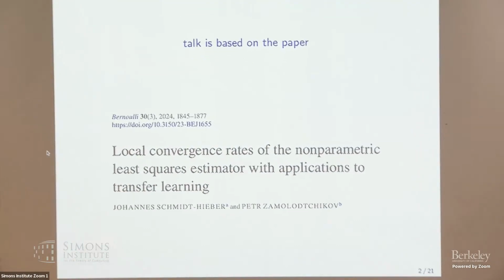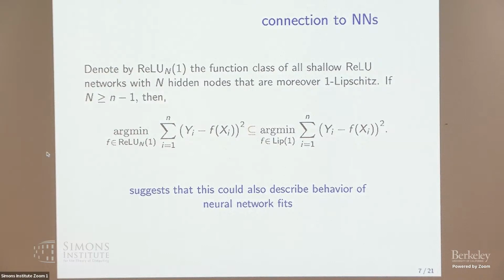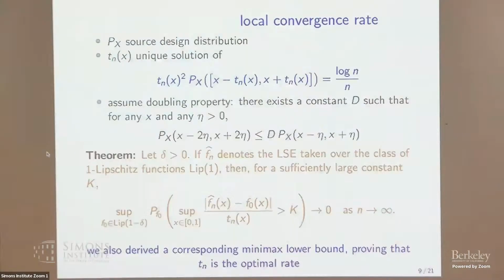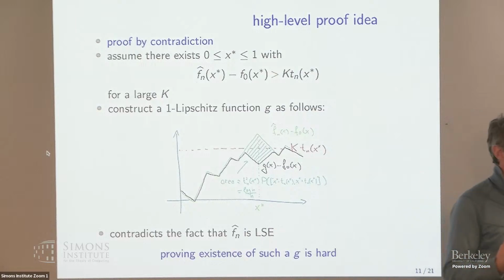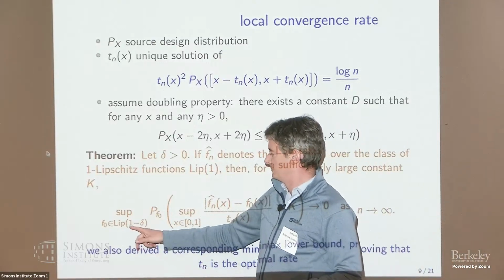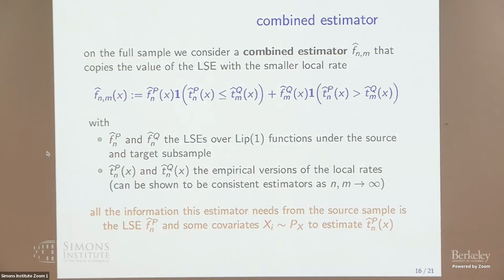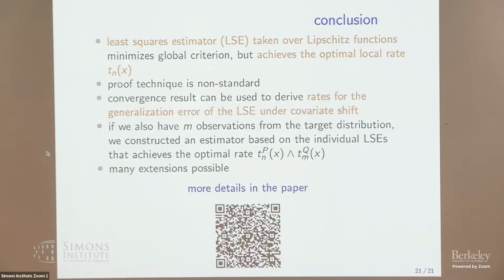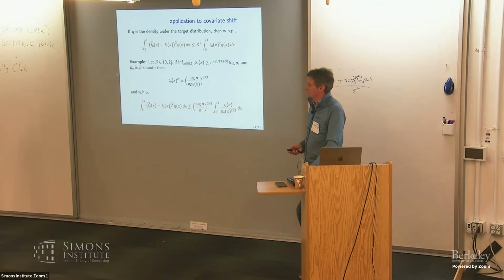Transfer learning via local convergence rates of the nonparametric least squares estimator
Johannes Schmidt-Hieber (University of Twente)
Domain Adaptation and Related Areas

We consider transfer learning of the nonparametric least squares estimators under covariate shift. While convergence properties of empirical risk minimizers can be conveniently expressed in terms of the associated population risk, to derive bounds for the performance under covariate shift, however, pointwise convergence rates are required. Under weak assumptions on the design distribution, we show that the nonparametric least squares estimator over 1-Lipschitz functions is also minimax rate optimal with respect to a weighted uniform norm, where the weighting accounts in a natural way for the non-uniformity of the design distribution. This implies that although least squares is a global criterion, the LSE adapts locally to the size of the design density. This has several consequences for transfer learning and explicit convergence rates can be obtained for a number of benchmark pairs of source/target densities.